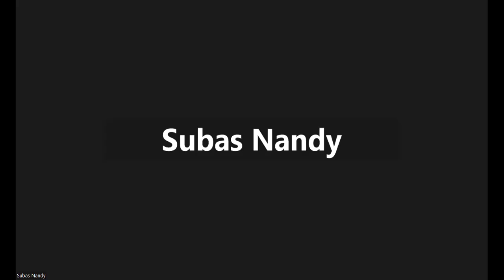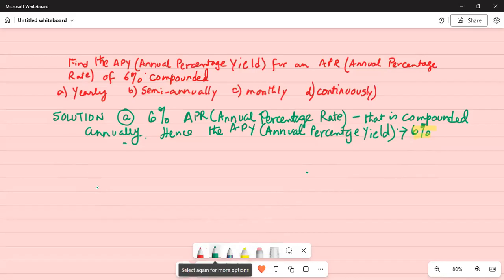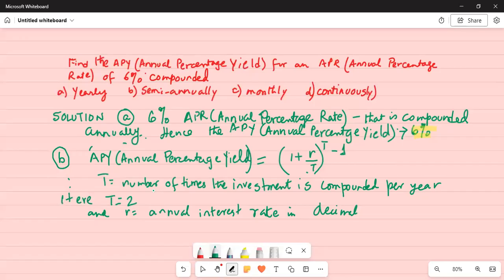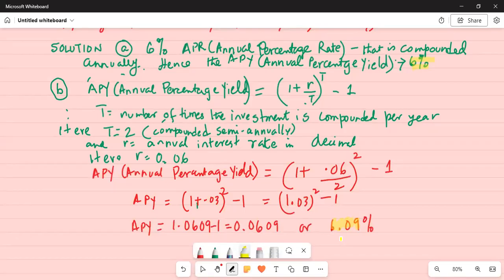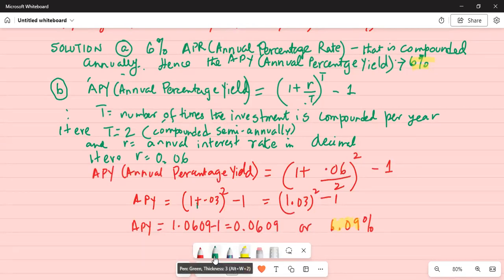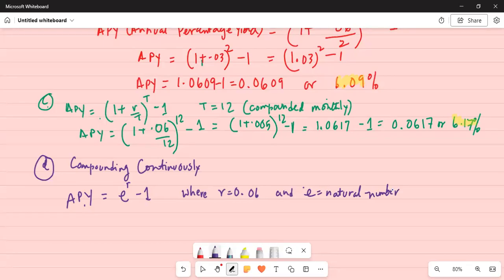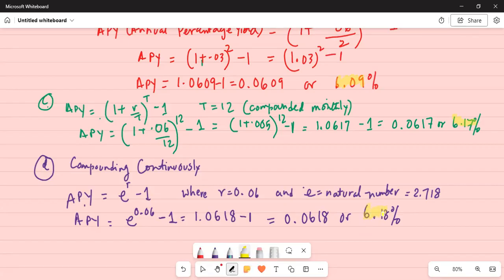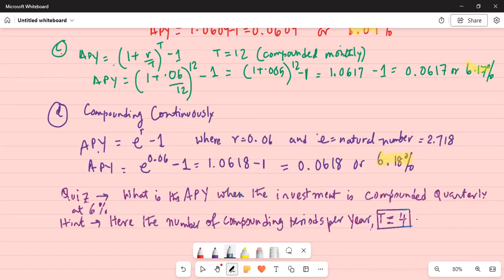How_to_find apy for compoundinterest